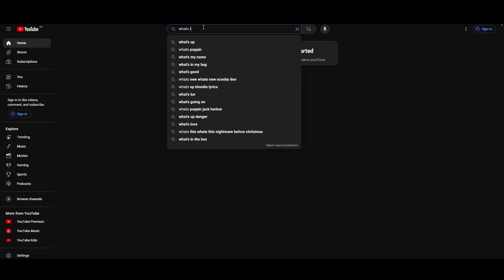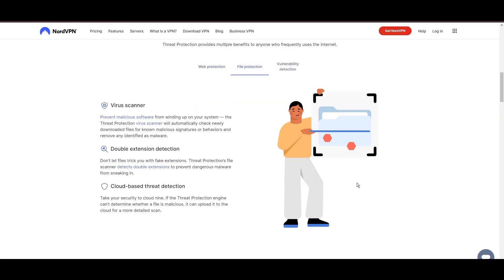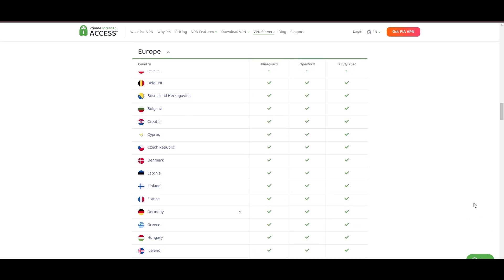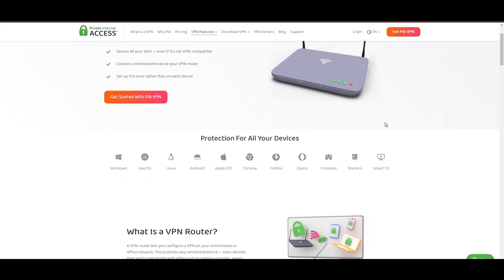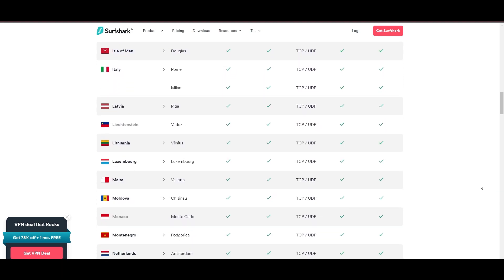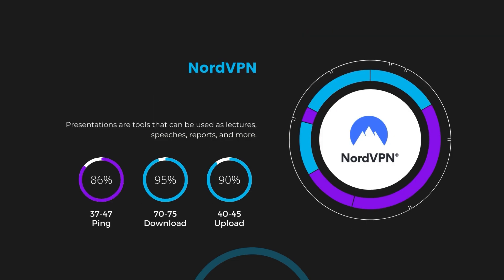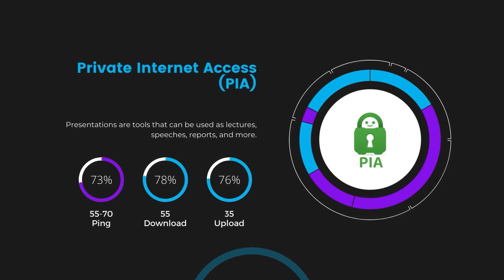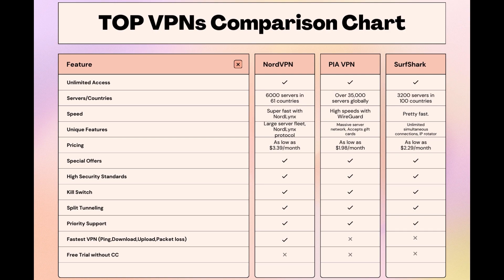Best VPNs for Indonesia - Top Budget Picks for 2024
In this video, I cover the top VPNs for Indonesia and how to choose the best option for yourself based on your own requirements.

👉NordVPN is the best choice for Indonesia if you take into consideration all aspects of a VPN.

Finding the best VPN for Indonesia is crucial for ensuring your privacy and security online while also saving you money.
In this comprehensive guide, we'll explore the top three VPNs tailored specifically for Indonesia, offering unbeatable value and peace of mind.

Leading the pack is NordVPN, widely acclaimed as the best VPN for Indonesia and for good reason.

Next up is Private Internet Access (PIA) VPN, another top contender for the title of best VPN for Indonesia. PIA VPN boasts an extensive server network of over 35,000 servers worldwide, ensuring optimal performance and security.

Rounding out our list is Surfshark, a budget-friendly VPN solution perfect for Indonesia.